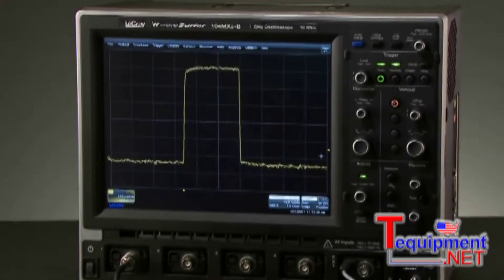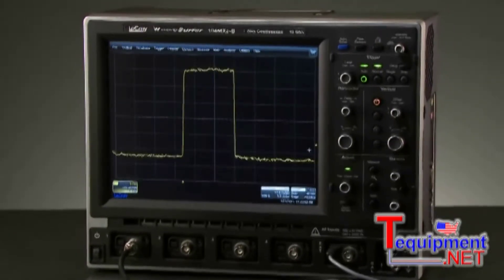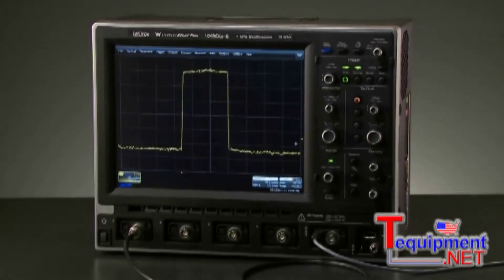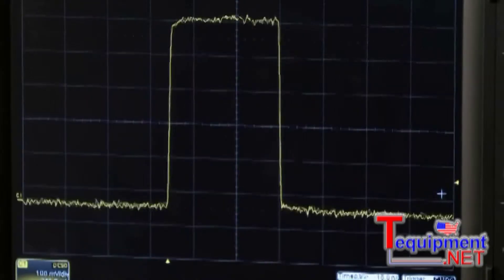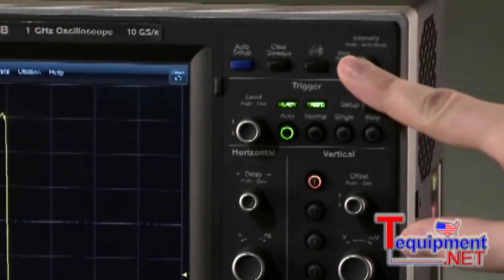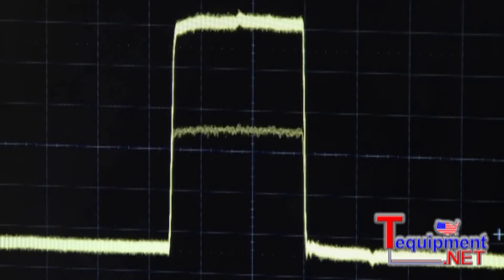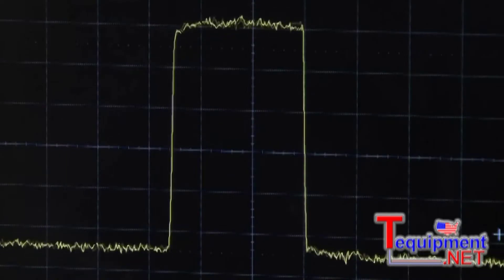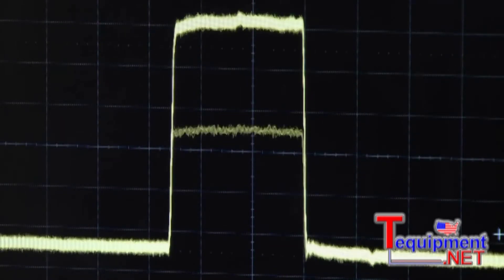WaveSurfer Xs-B Oscilloscope Fast Viewing Mode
The WaveSurfer MXs-B and MSO MXs-B oscilloscopes pack high performance hardware, powerful waveform processing and advanced math, measurement and debug tools into a compact form factor with a large touch screen display and intuitive user interface.

With up to 10 GS/s sample rate and 25 Mpts of memory WaveSurfer can capture large amounts of data at very high sample rates. Other oscilloscopes offer long memory but they bog down trying to process or display it. WaveSurfer handles large amounts of data quickly providing fast processing of long memory even when using math and measurement functions. The software responds immediately to the user inputs even while processing data.

System debug often requires more than analog channels the MSO MXs-B delivers 18 digital channels which can capture digital signals of up to 250 MHz. The MSO MXs-B offer analog and digital cross-triggering plus measurement tools to help debug digital busses. LeCroy's WaveScan search and find tool will scan both analog and digital channels for anamolies plus scan multiple digital lines for a parallel bus pattern.

Available at htp://Tequipment.NET